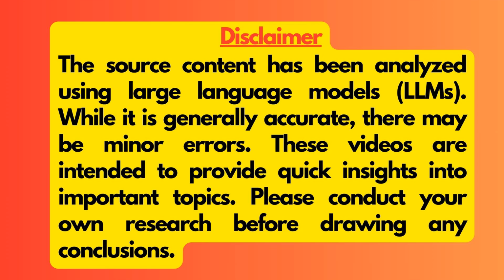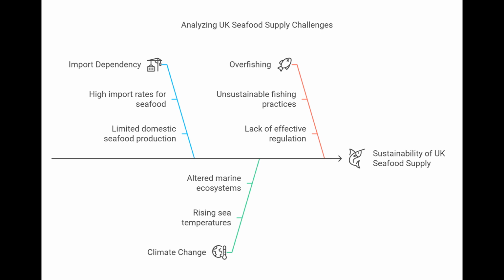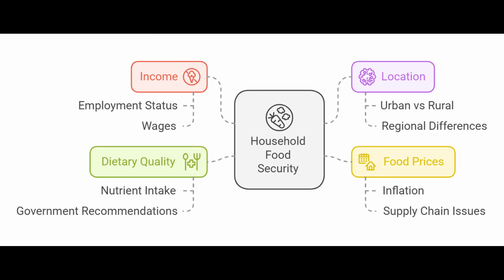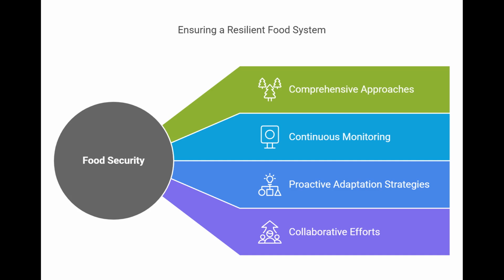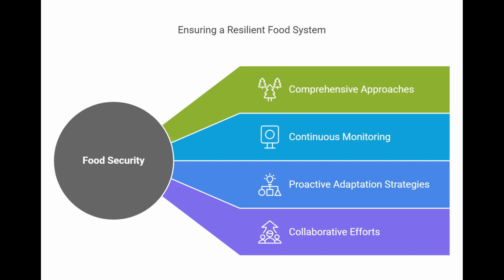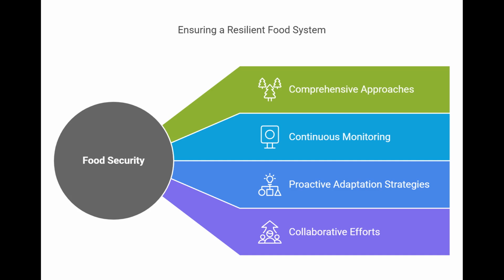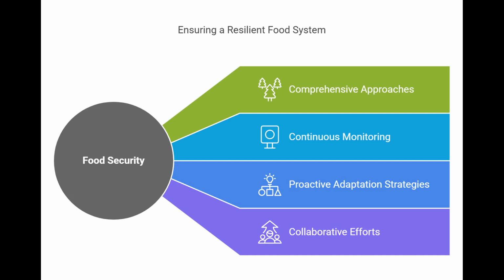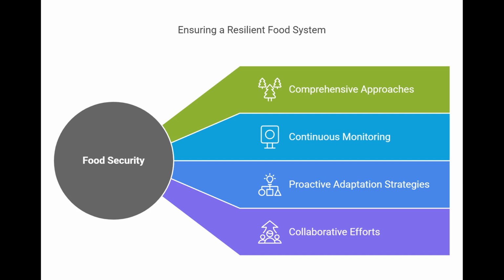Ep #189: The Shocking Truth About UK Food Security Today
Dive into the critical insights from the United Kingdom Food Security Report 2024! In this comprehensive briefing, we explore the multifaceted challenges and opportunities facing the UK's food security landscape. From global food availability to household food access, this report offers a detailed analysis of the factors shaping the future of food in the UK.

Key Highlights:

Global Food Availability: Understand how global stockpiles, water scarcity, and land degradation impact food supply and prices. Learn about China's significant influence on global food ratios and the projected increase in water demand due to population growth.

UK Food Supply Sources: Discover the shift in domestic food production and the UK's heavy reliance on imports for certain commodities like fruits, vegetables, and seafood. Explore the challenges of climate change and overfishing on sustainable seafood sources.

Food Supply Chain Resilience: Delve into the complexities of the UK's food supply chain, including the risks associated with just-in-time inventory management, transport infrastructure, and labor shortages.

Food Safety and Hygiene: Learn about the robust regulatory frameworks in place and the emerging risks from climate change, such as Vibrio contamination in shellfish. Understand the ongoing efforts to combat food crime.

Household Food Security: Examine the persistent issues of food insecurity in UK households, including access, affordability, and nutritional quality. Explore the recommendations to address poverty, income inequality, and promote healthy diets.

Recommendations for a Sustainable Future:

Strengthen international collaboration to address global food security challenges.

Diversify UK food sources and enhance domestic production.

Invest in resilient supply chain infrastructure and address labor shortages.

Adapt to climate change impacts and enhance food safety measures.

Tackle the root causes of household food insecurity through targeted interventions.

Join us as we unpack the findings and implications of the UK Food Security Report 2024, and learn how these insights can inform a more sustainable and resilient food system for the UK population.

Watch now to gain a deeper understanding of the UK's food security landscape and what it means for the future!